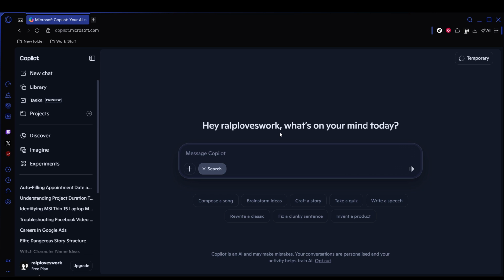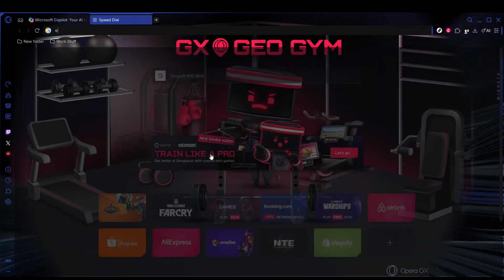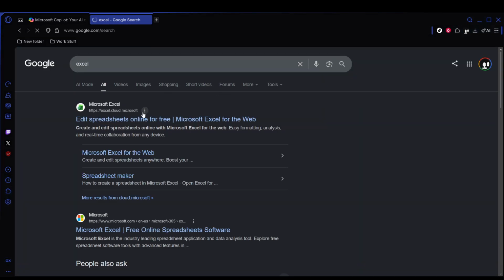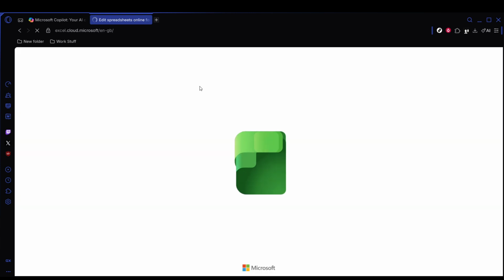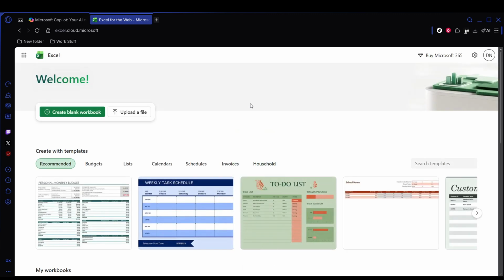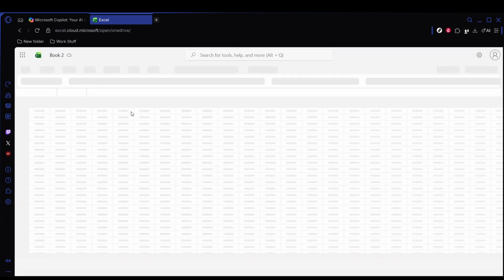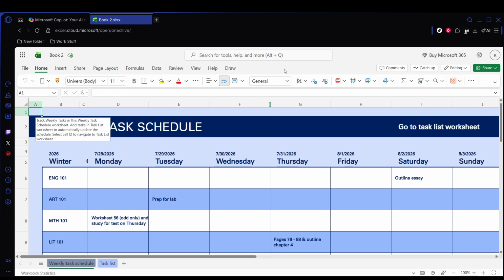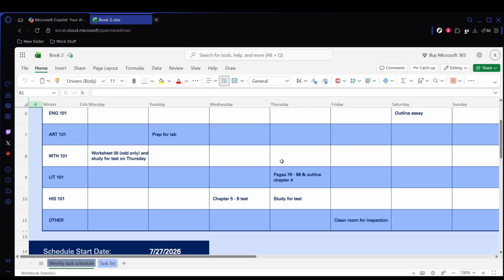How To Create Budget Templates And Organize Data In Excel With Copilot Agent Mode [Step By Step]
In today's video we cover How To Create Budget Templates And Organize Data In Excel With Copilot Agent Mode [Step By Step]